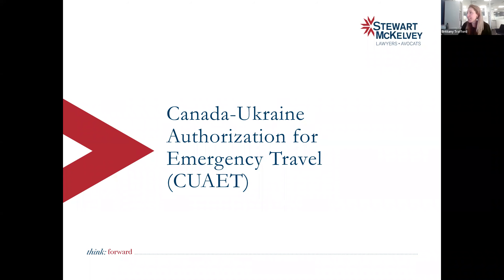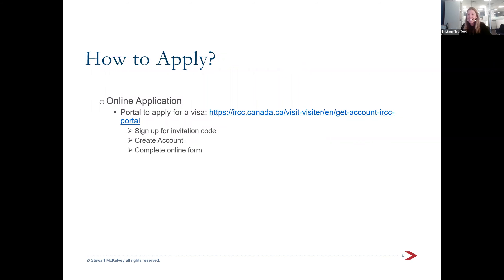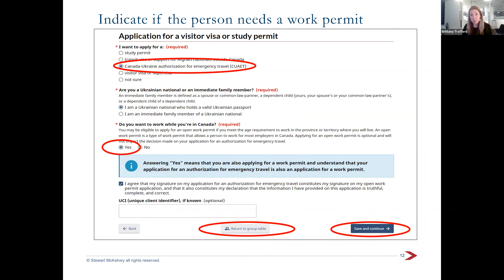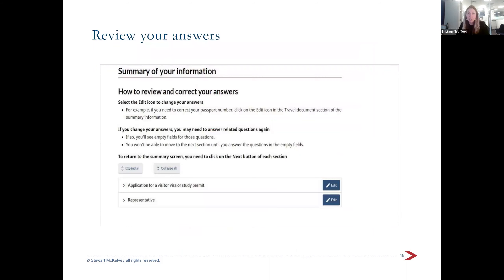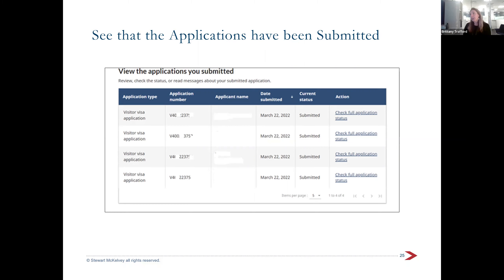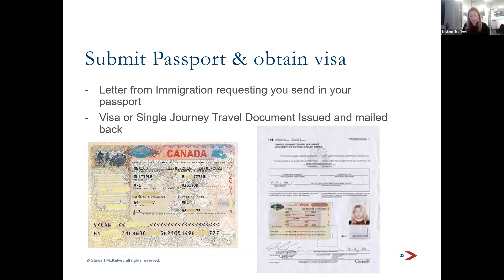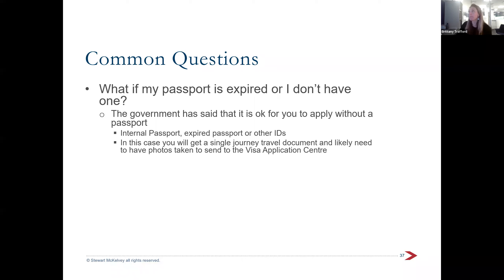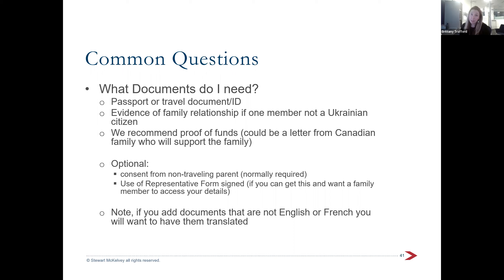Canada-Ukraine Authorization for Emergency Travel (CUAET)- Information Session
This session was presented by Brittany C. Trafford, an associate with Stewart McKelvey
Date: Mar 29, 2022 07:00 PM Halifax